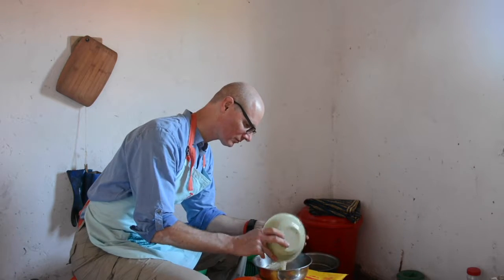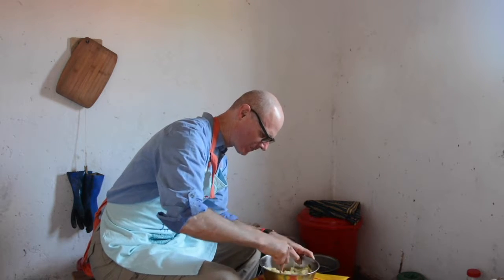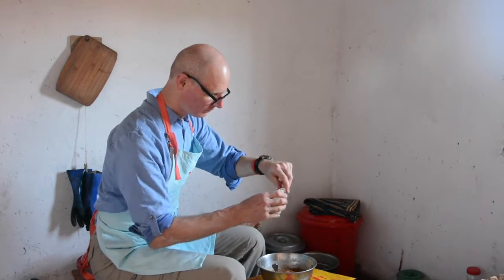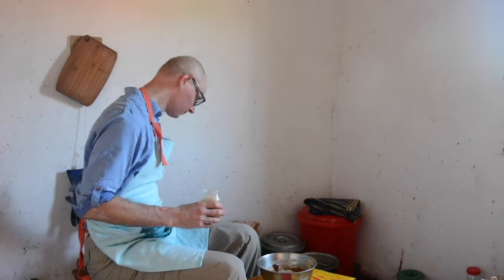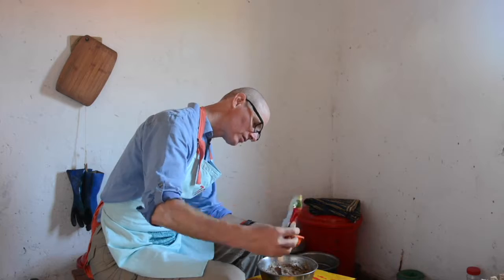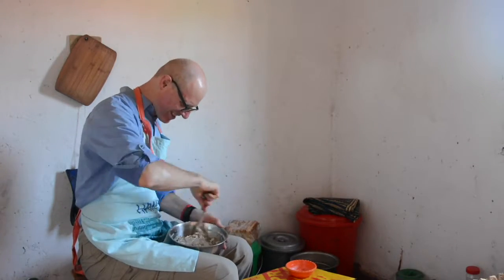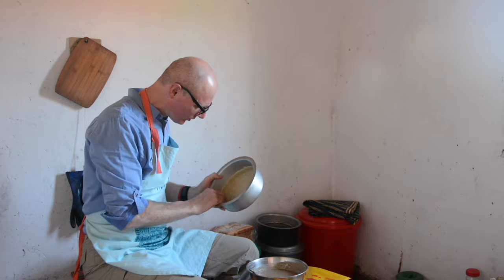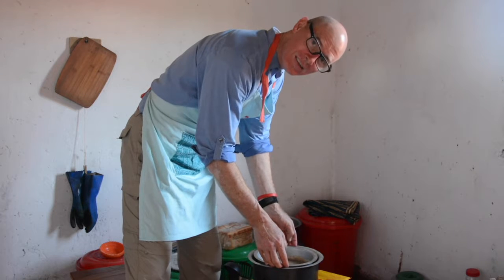Sweet Potato Pie 3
How to make a sweet potato pie in a Peace Corps kitchen, part 3: the filling.